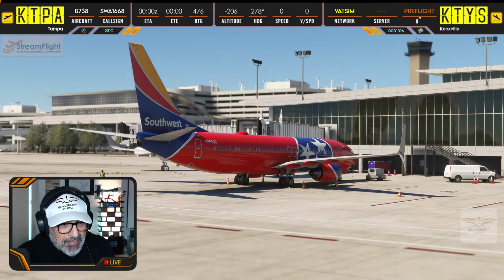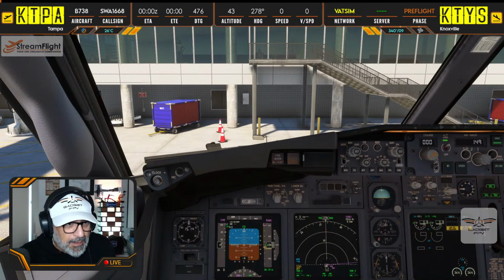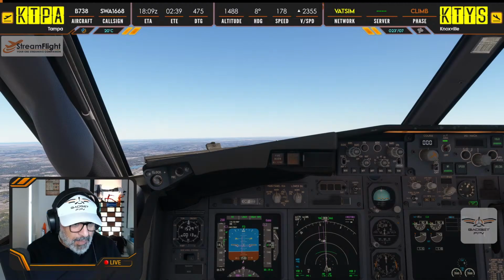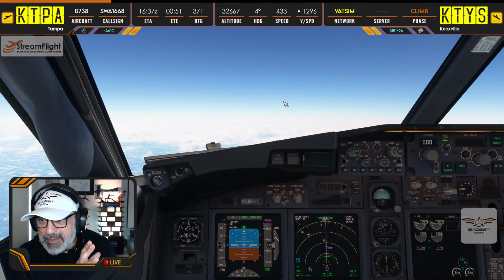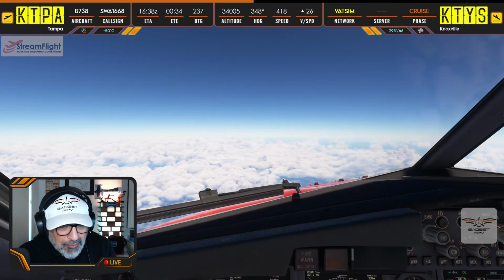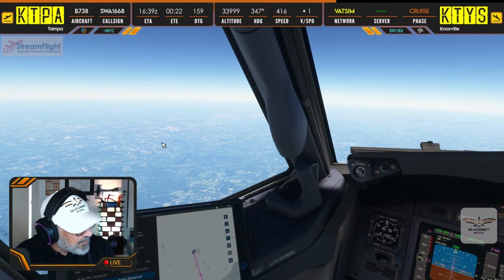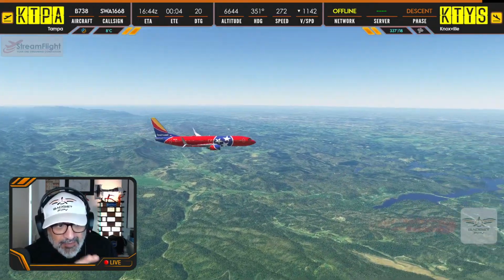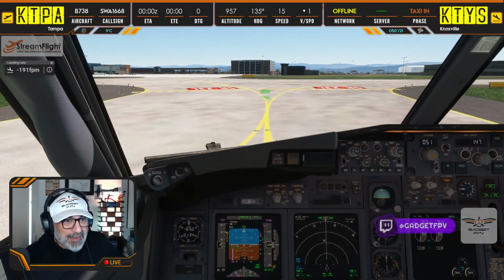🔴 LIVE: B738 | VATSIM | Southwest Airlines Ops | Tampa - Knoxville | StreamFlight 2.0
B738 | VATSIM | Southwest Airlines Ops | Tampa - Knoxville | StreamFlight 2.0 | !specs !streamflight !route